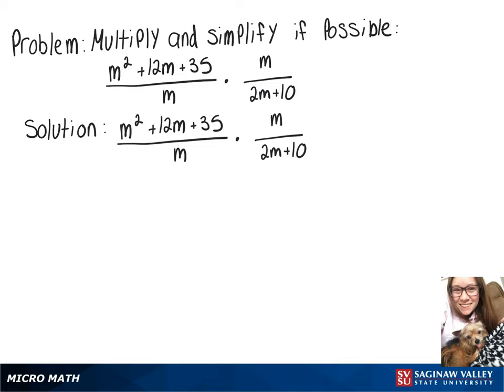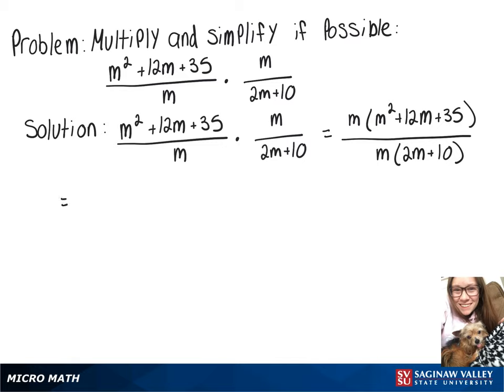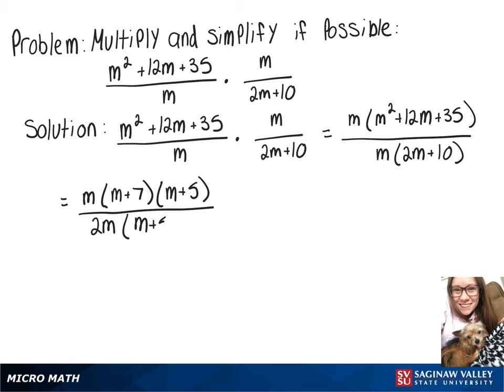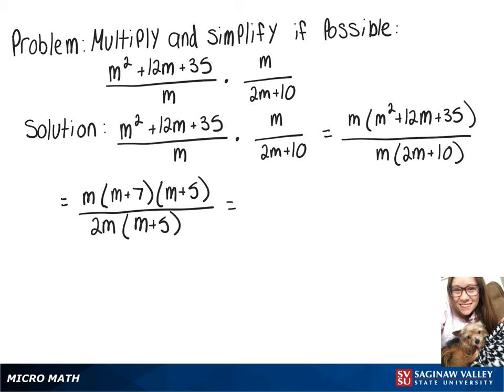Rational Expressions: Multiply (m^2 + 12m + 35)/m * m/(2m + 10)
Megan from SVSU Micro Math helps you multiply rational expressions and simplify if possible.  A rational expression is a fraction of polynomials.

Problem: Multiply (m^2 + 12m + 35)/m * m/(2m + 10)